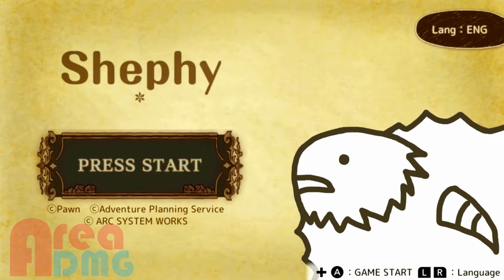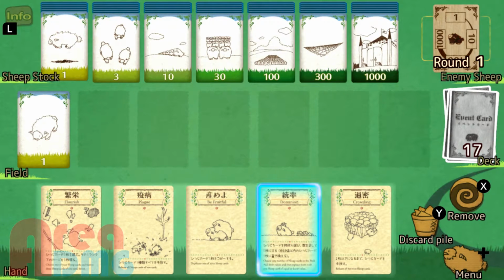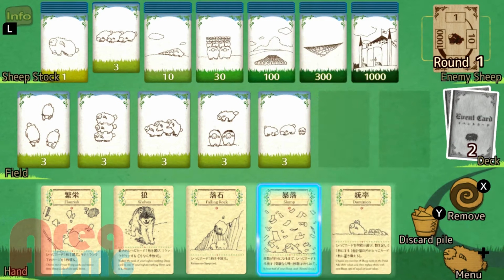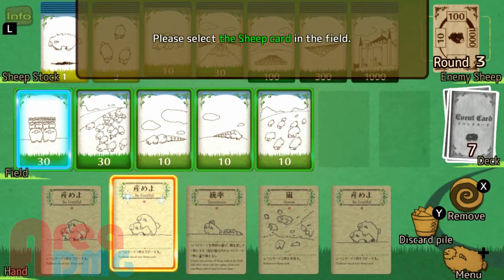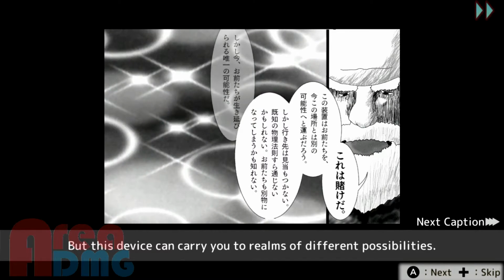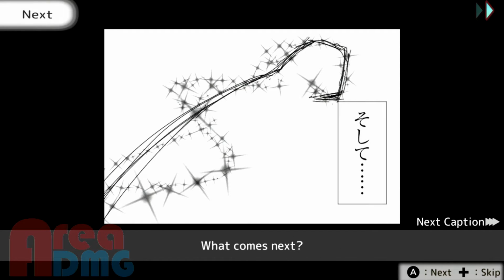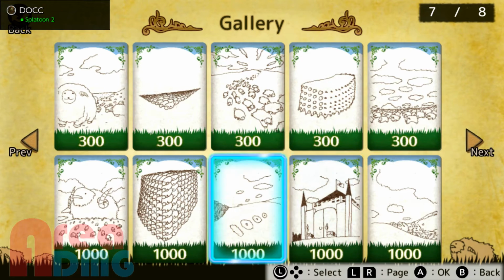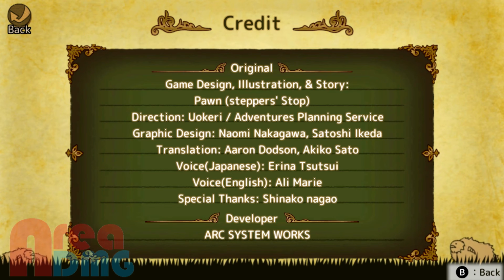IS SHEPHY LIFE? - Gaming Paraphilia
In This Video: The answer may be yes. Shephy, on the Switch, is amazing and you should let it love you. Get to know the Shephy and they will change your life. Oh! If you're having difficulty in the game, let's discuss that in the comments and swap strategies.

185/350